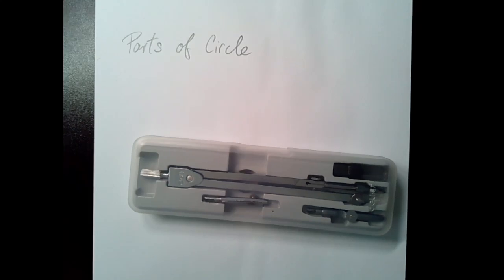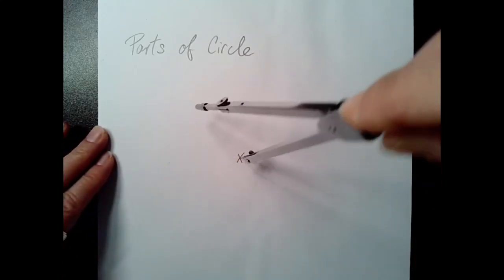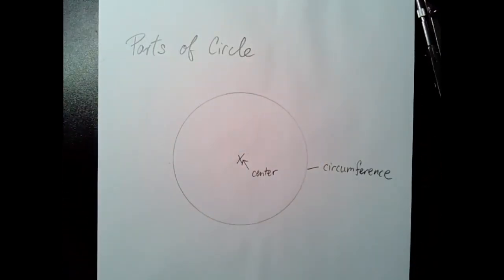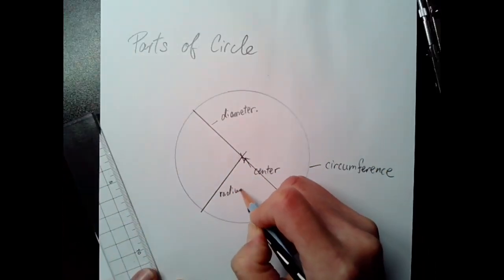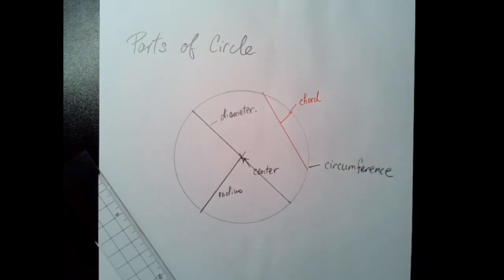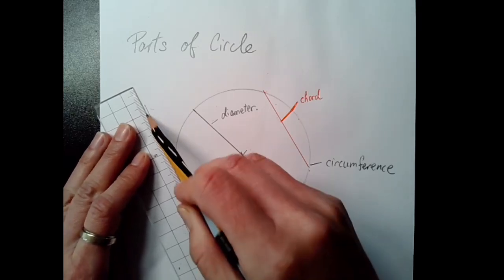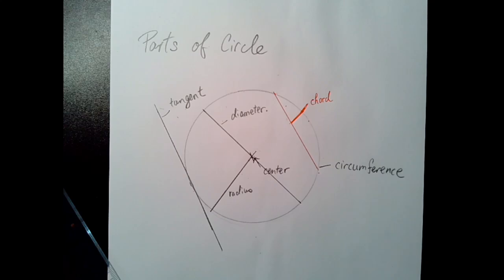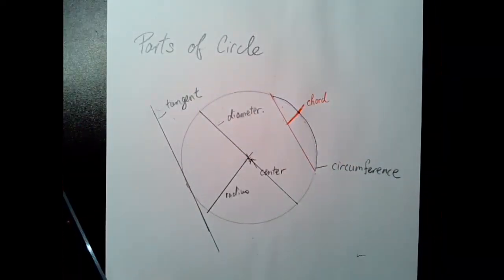Parts of the circles